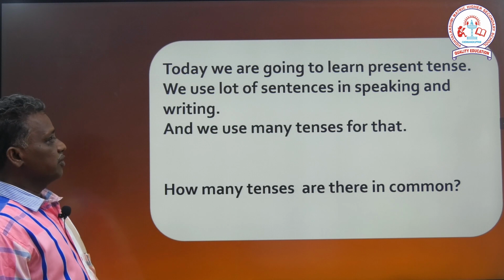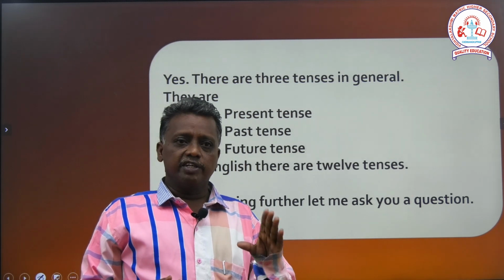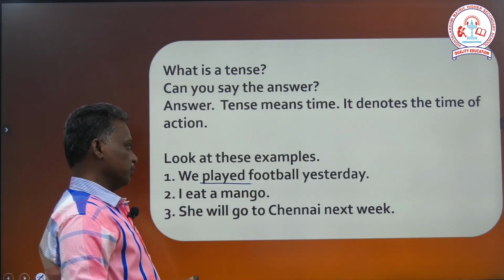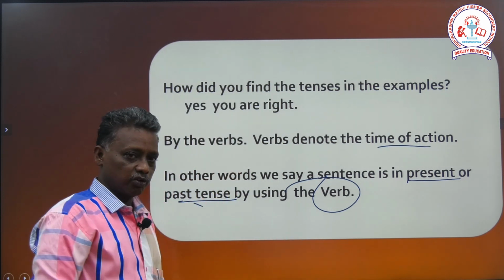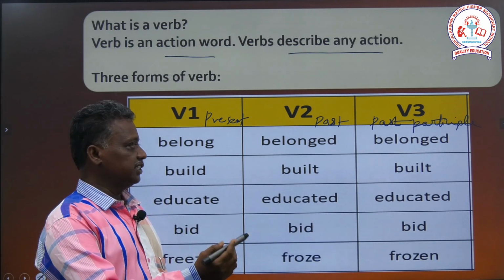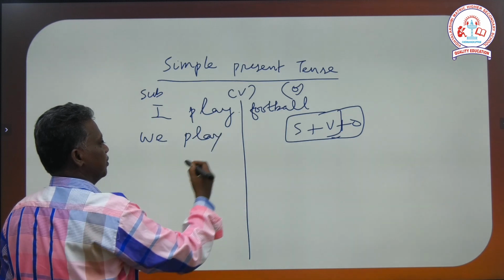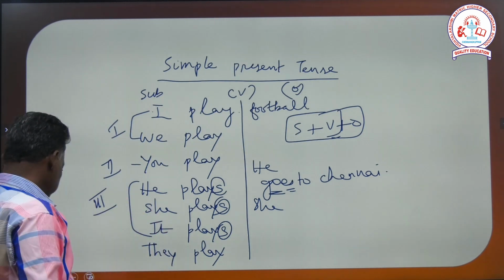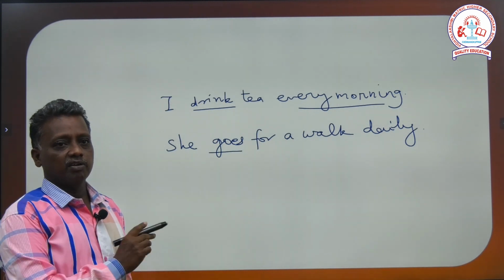Tenses Present tense Class - 6 7 8